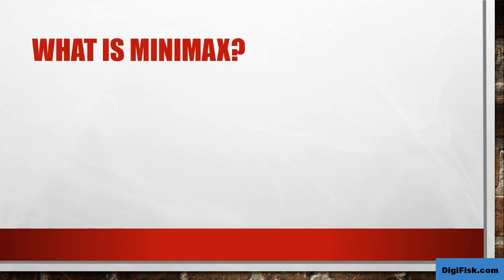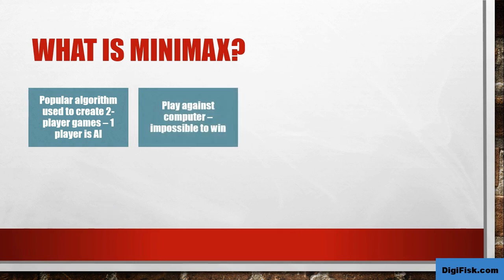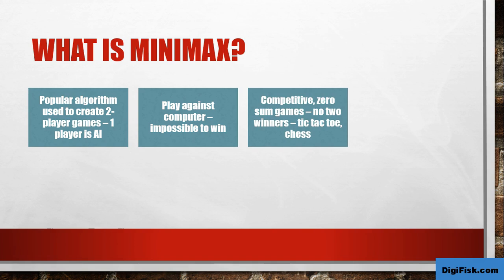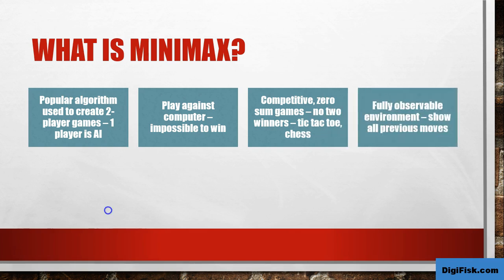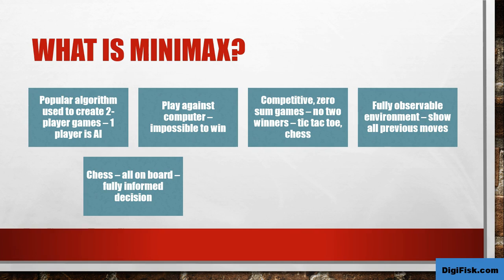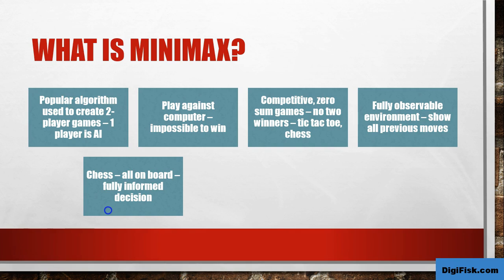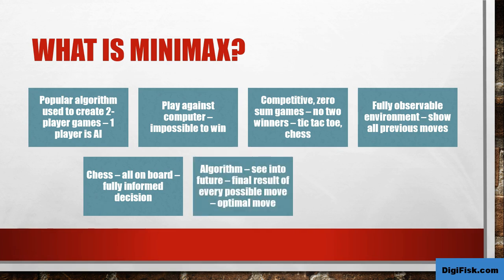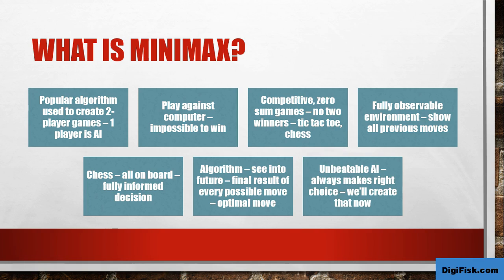009 What is MiniMax 4m 23s